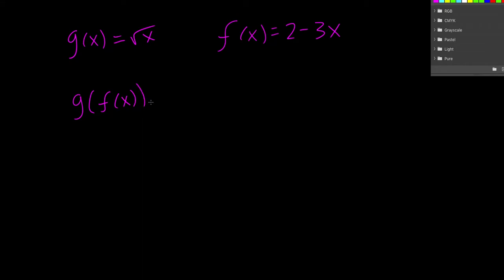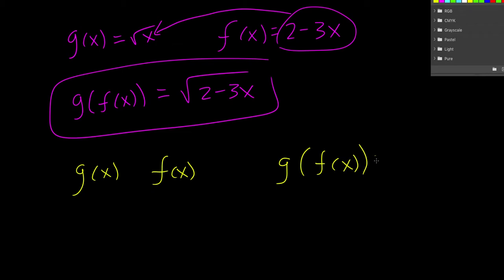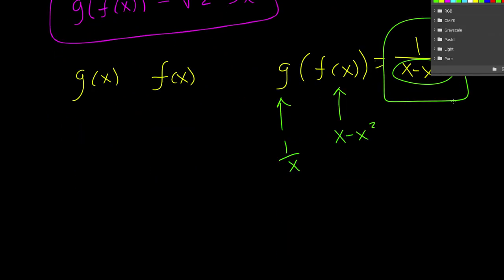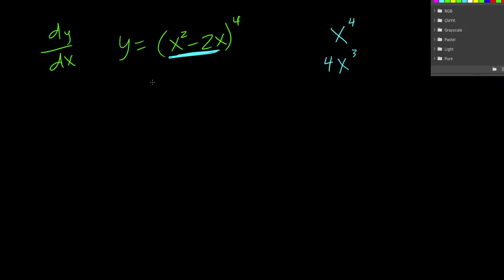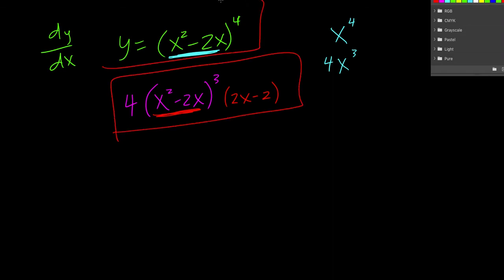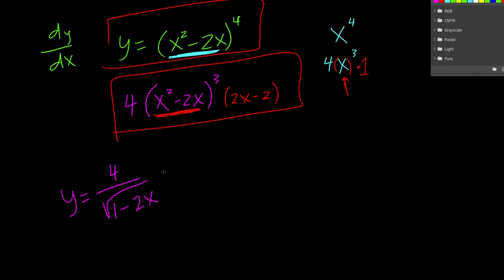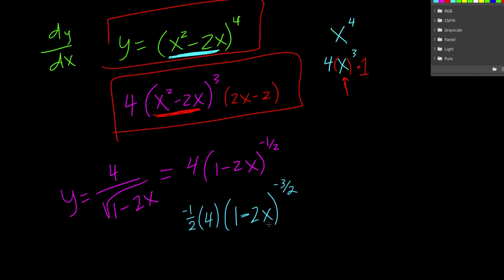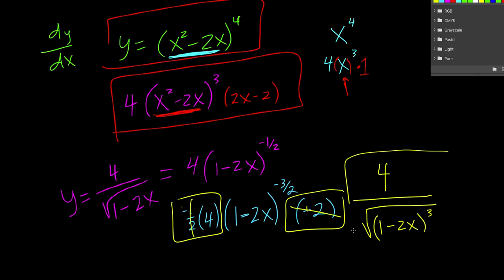AA2 - 12B - Chain Rule (Derivatives)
Chain Rule (Derivatives)